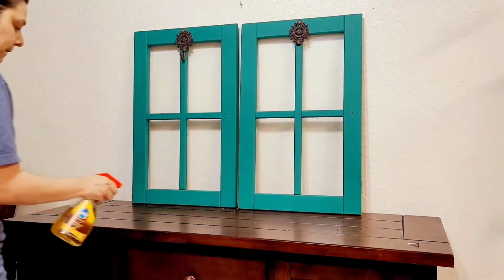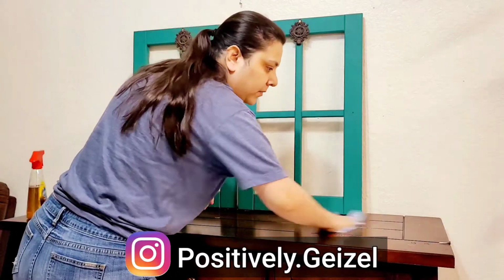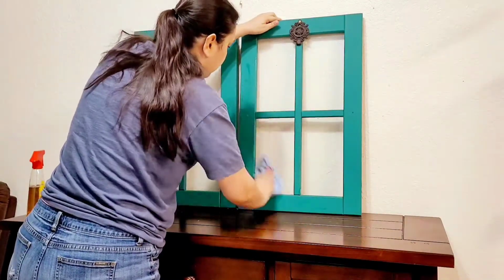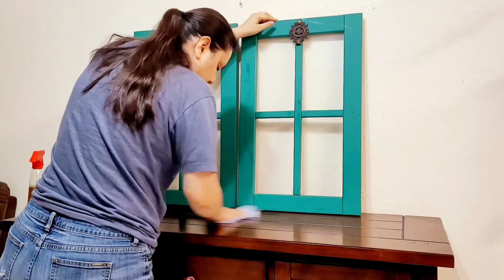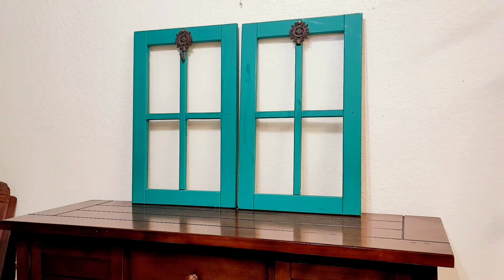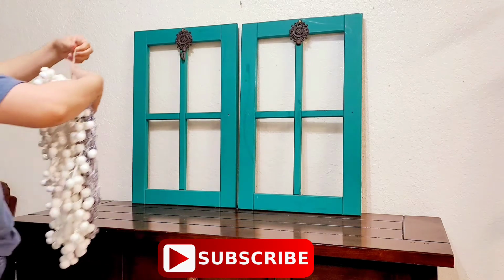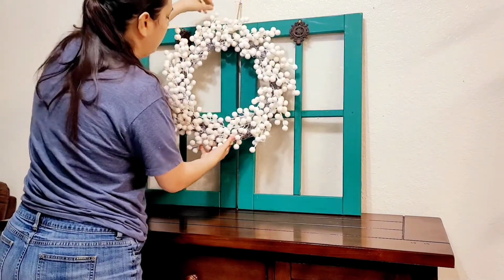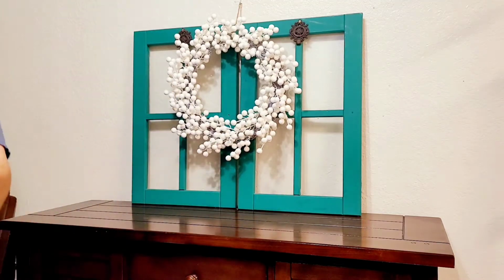Christmas Entryway Decor Ideas | Christmas Decorate With Me 2020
Hello friends! Today I bring you some inspiration for your lovely homes...this time we will decorate my entryway way table! hope you enjoy!!

Positively.Geizel